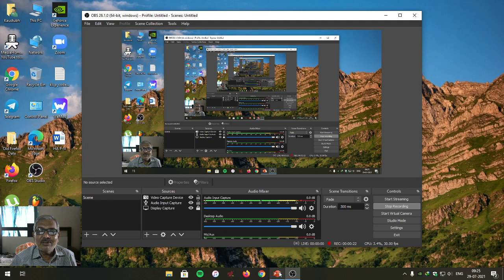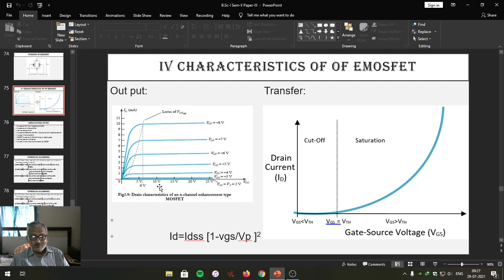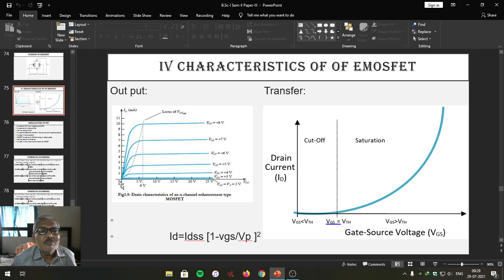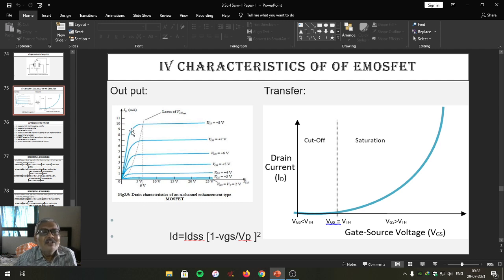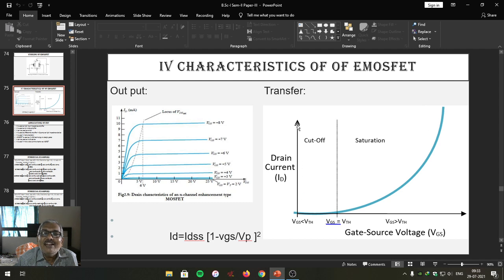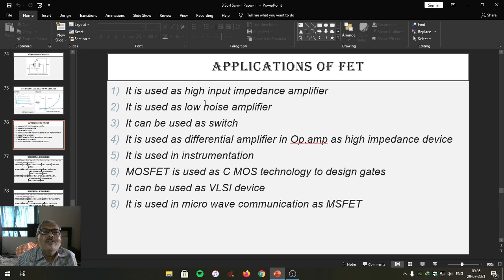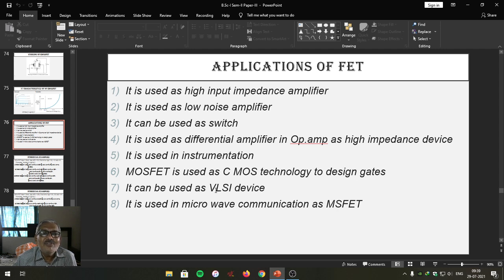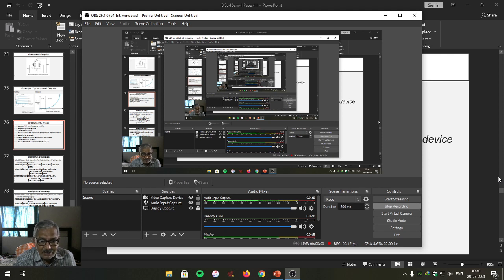B.Sc-I, Sem-II, Paper-III, Chapter-4, Lec-9